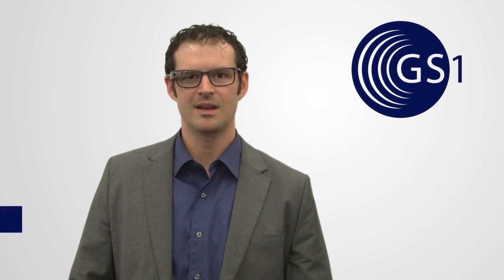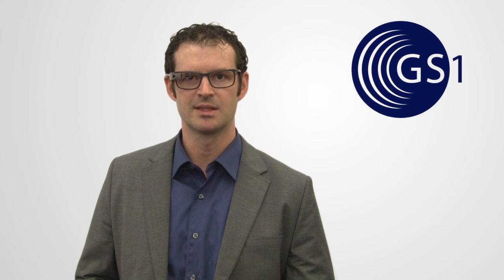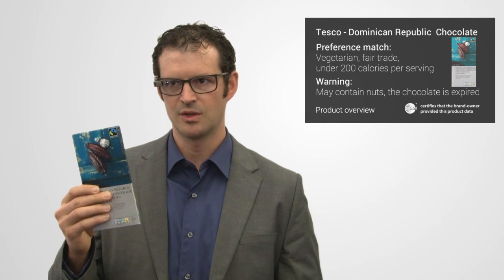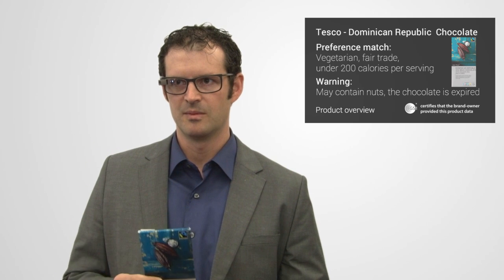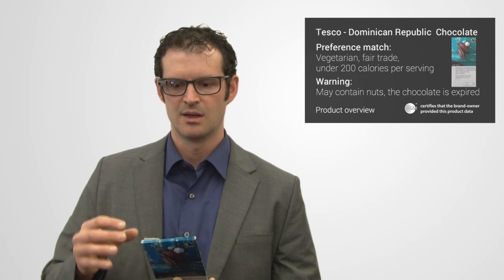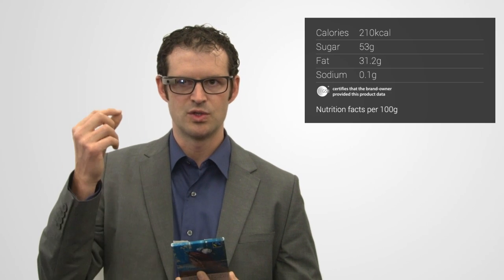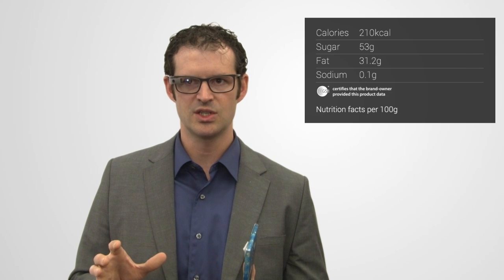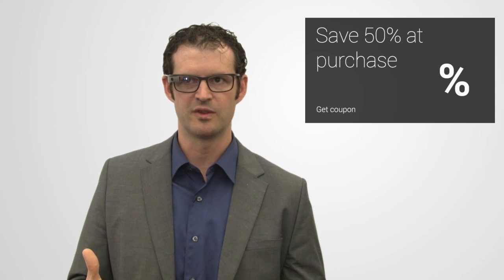Innovation in Retail with Google Glass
This video shows a demo Google Glass app that delivers trusted product information to consumers and shoppers. The app was developed for GS1 by Icare.